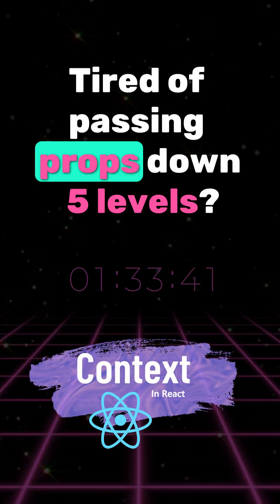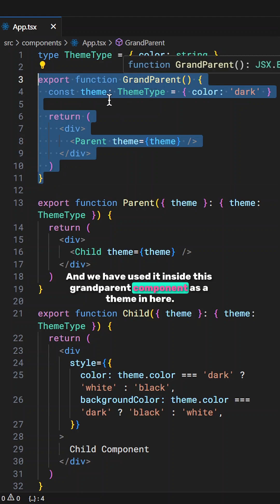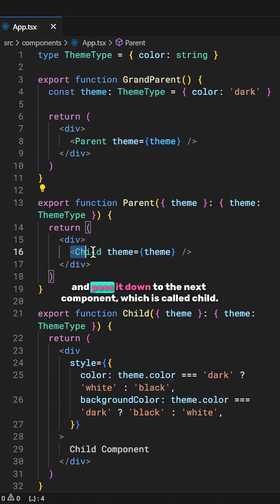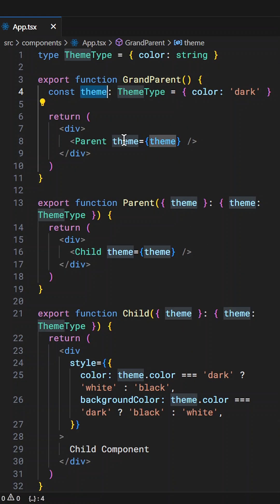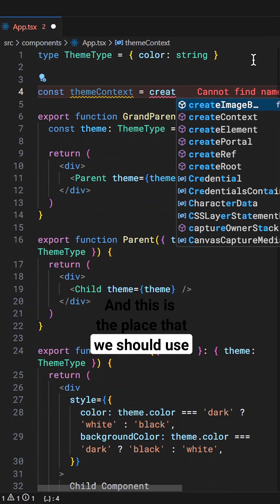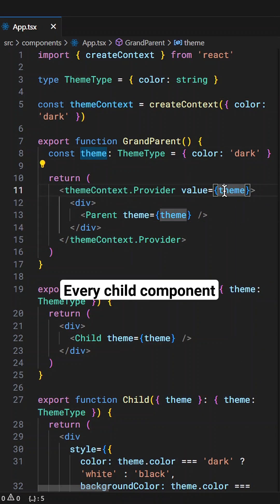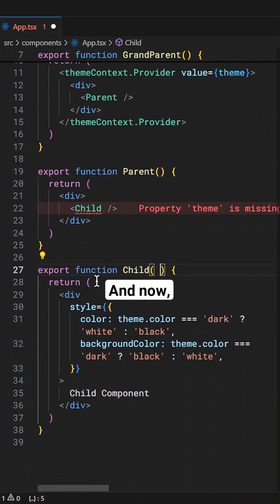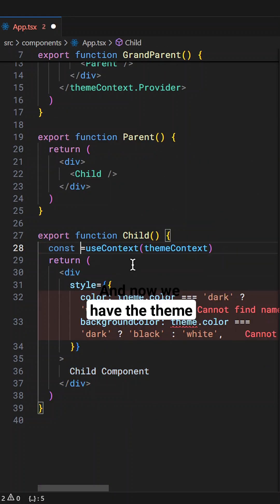Stop Prop Drilling in React! Learn useContext NOW! 🚀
Tired of passing props through multiple components in React? Learn how to use the useContext hook to eliminate prop drilling and simplify your code. Just create a context, wrap your components with a Provider, and access the shared value using useContext. Watch this quick tutorial to master it🚀reactjsfullcourse